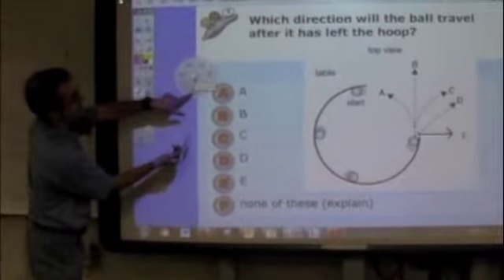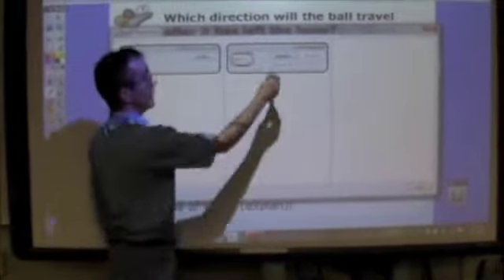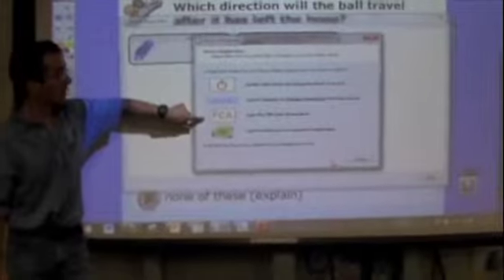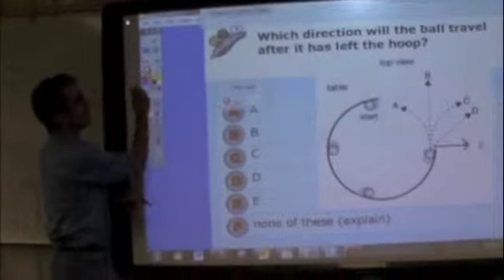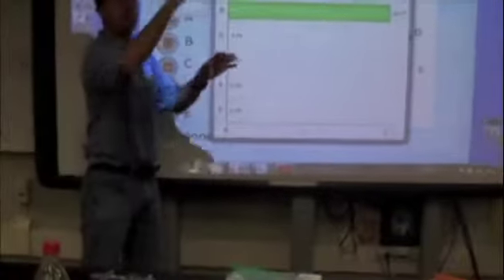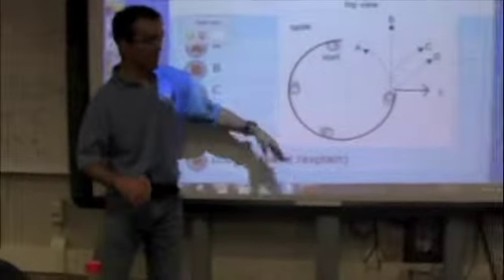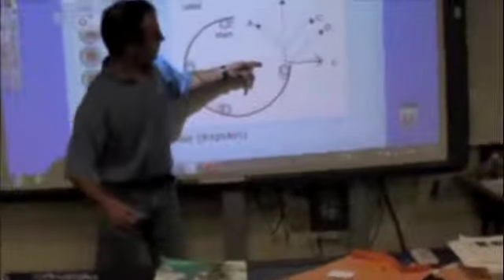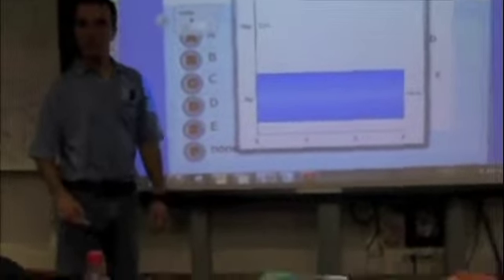active engage intro